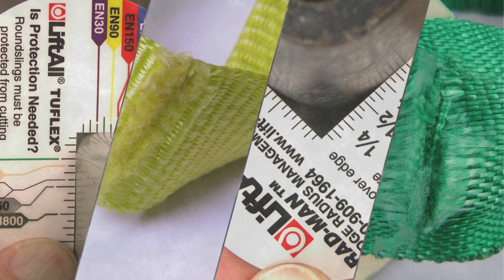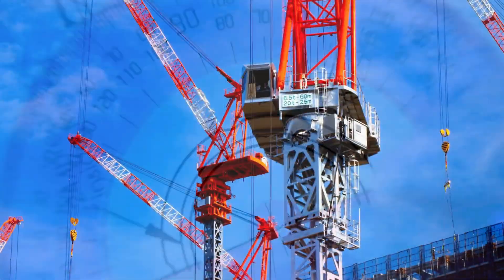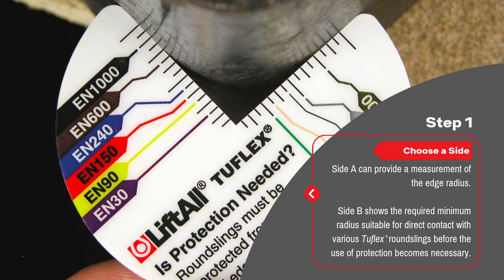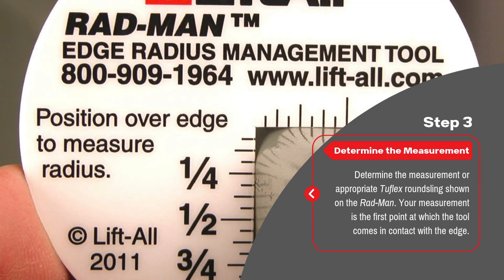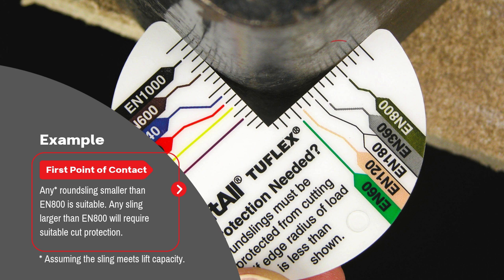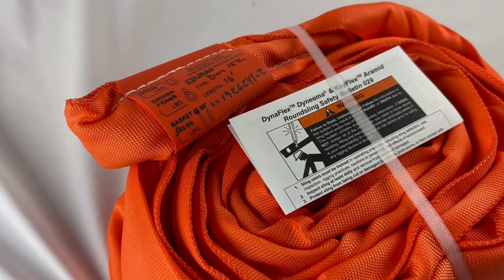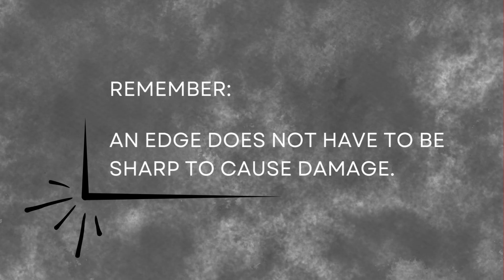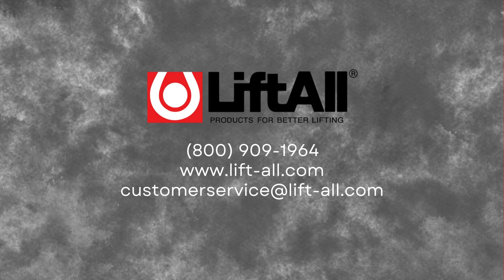How To Use Rad Man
Check - Inspect - Protect your lift using the valuable RAD-MAN tool from Lift-All. This edge radius management tool will assist in making sure your lift is safe.